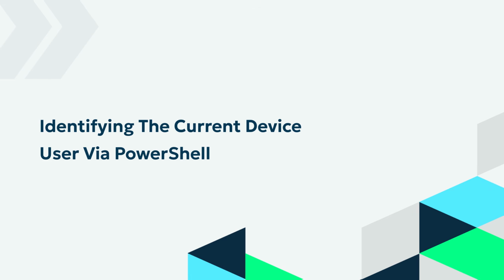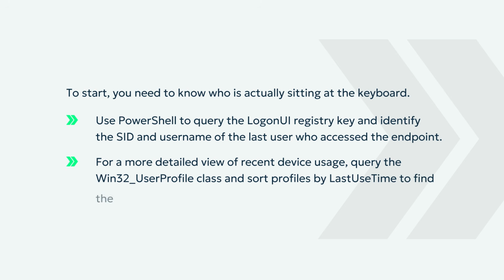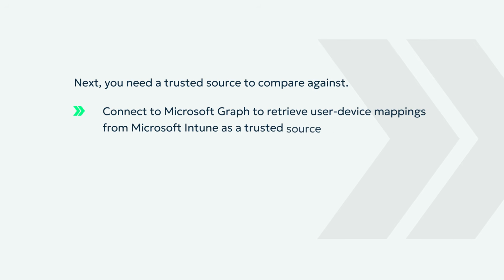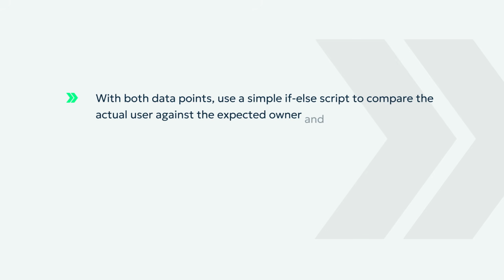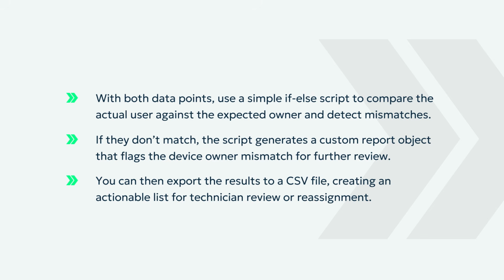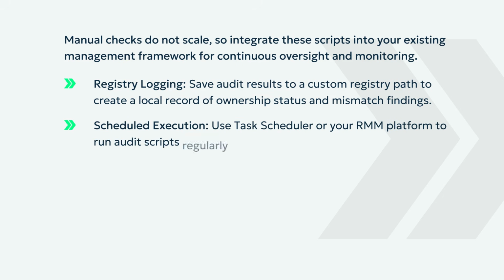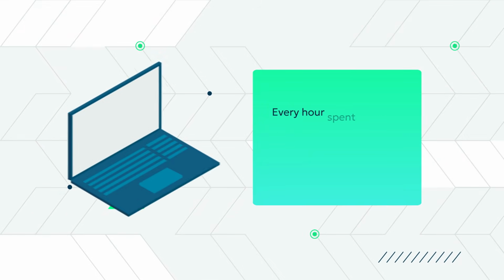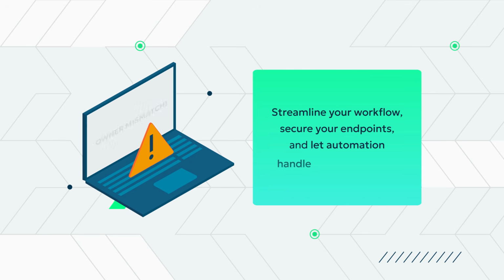How to Generate Reports Showing Device Owner to Device Mismatch in Client Environments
Inaccurate asset logs invite audit failures and hidden security risks. A silent device owner mismatch often goes undetected until a breach occurs, leaving your network vulnerable. This video shows you how to resolve this by comparing live login data against authoritative records.

Read the full blog on How to Generate Reports Showing Device Owner to Device Mismatch in Client Environments

Chapters:

0:00  Introduction
0:29  Identifying the Current Device User via PowerShell
0:57  Retrieving Expected Ownership Data from Graph API
1:21  Comparing Data to Identify a Device Owner Mismatch
1:47  Automating Audit Logs and RMM Integration
2:29  Conclusion